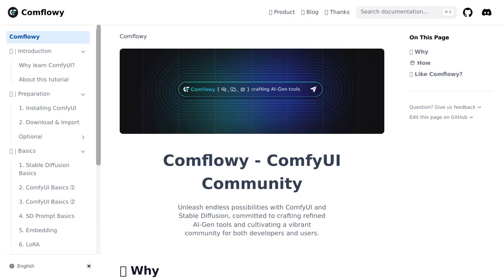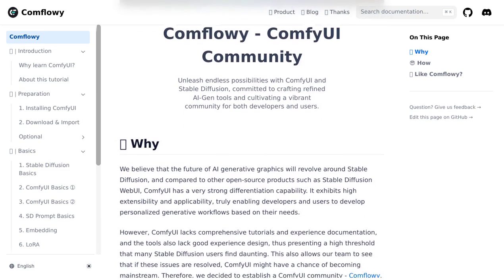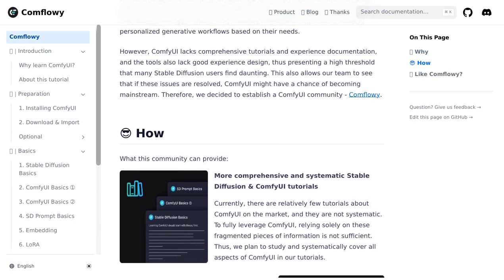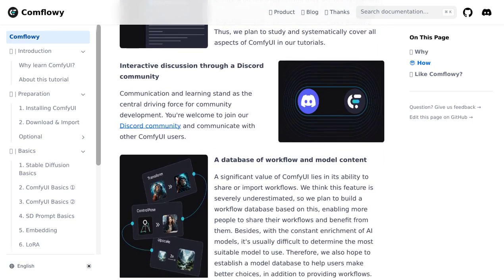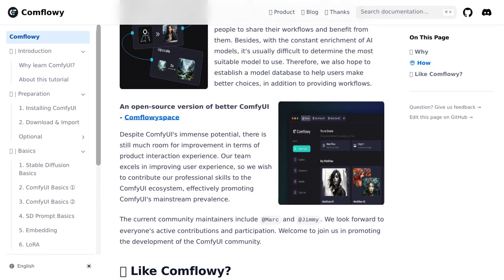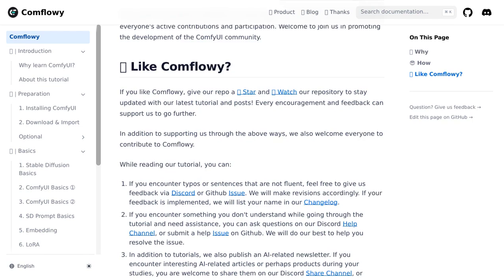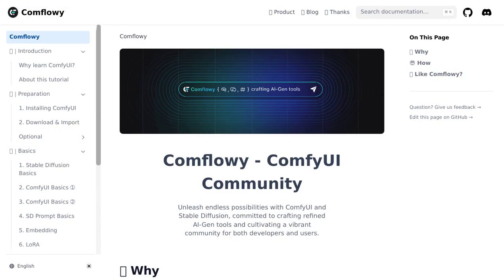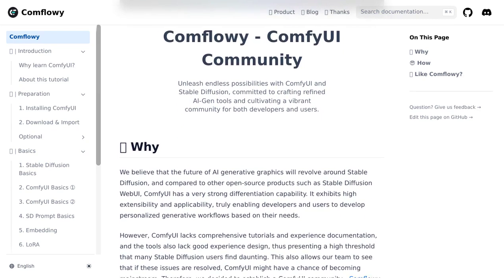Introducing Comflowy: The Ultimate Tutorial for ComfyUI Beginners | AI Generative Graphics Made Easy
Comflowy is a community that provides tutorials and resources for ComfyUI, a tool for AI generative graphics. The community aims to make ComfyUI more accessible and user-friendly by offering tutorials, discussions, a database of workflows and models, and an open-source version of ComfyUI. Users have provided feedback on the website design and requested a simple installer for ComfyUI. The tool uses litegraph.js for flow diagrams and react-flow for its framework. The documentation and explanation of Stable Diffusion on the website have been praised. Some users have expressed their satisfaction with using ComfyUI for their creation workflow. There is a question about why the tool is not being pushed upstream, to which the response mentions that the website lacks guidance and the product is divided into tutorials and an open-source version.